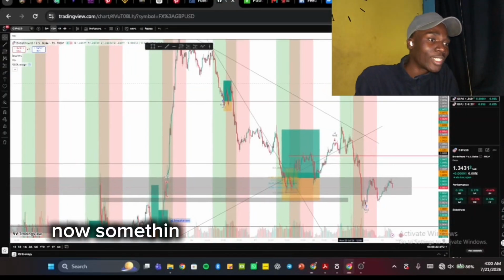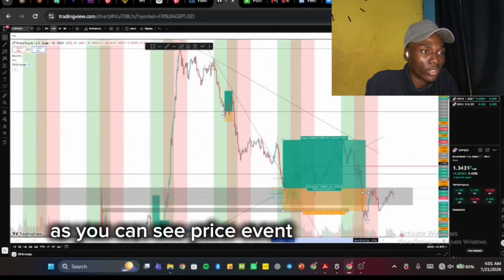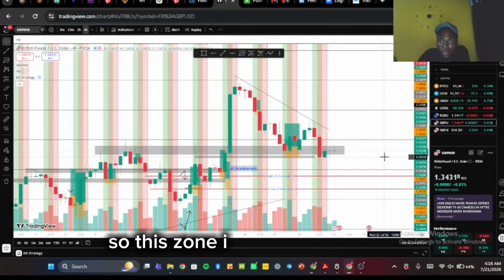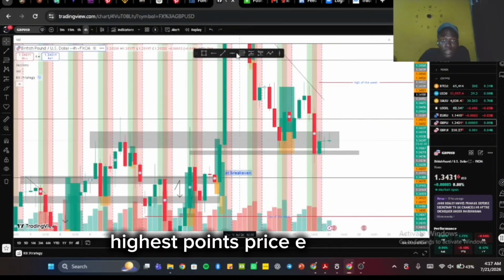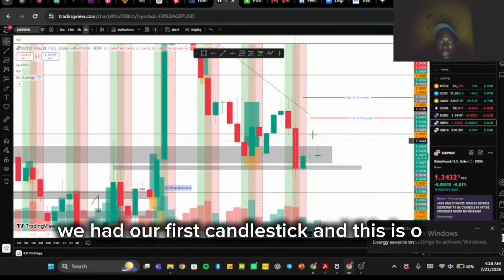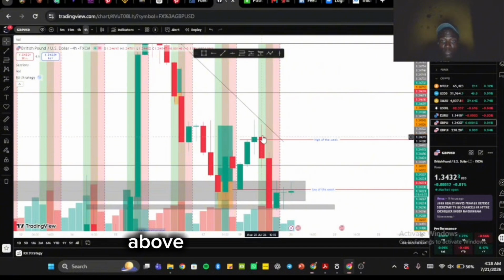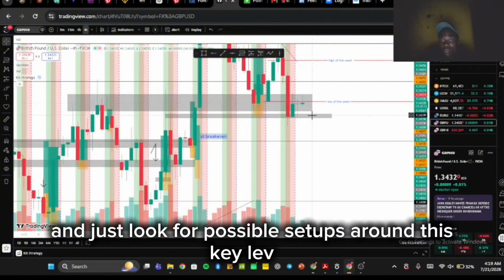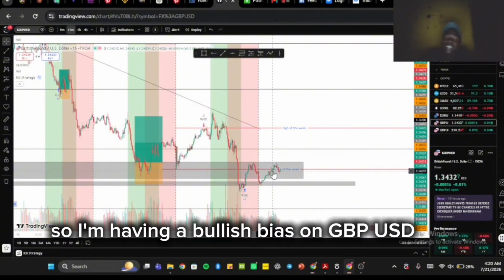GBPUSD Weekly Outlook 📈 | Bullish Bias for the Week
In this week's outlook, I explain how I determine my weekly directional bias using my pure price action approach.
This week, I have a bullish bias, but I'll only take trades based on the price action that forms at the key zones I highlighted in the video. Remember, the bias gives direction—the market gives confirmation.

💬 Share your market bias in the comments.

Trading financial markets carries a high level of risk. Past performance does not guarantee future results. I am not liable for any losses resulting from your personal trading decisions. Learn first, trade with caution, and do your own due diligence.